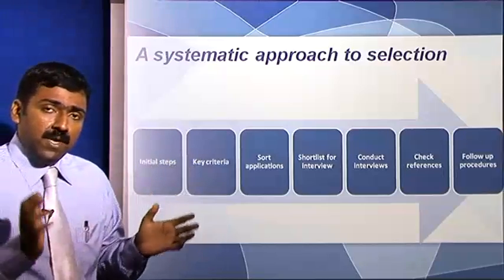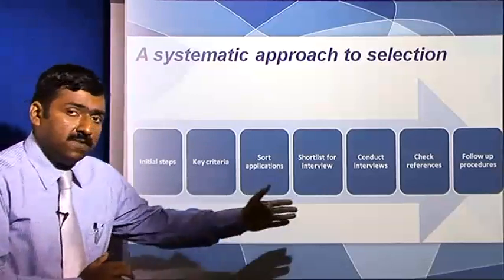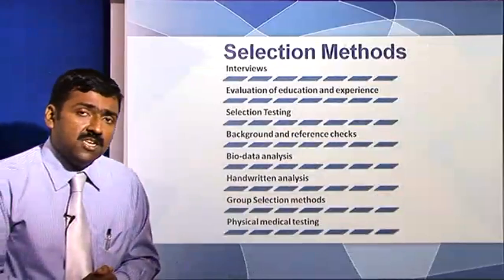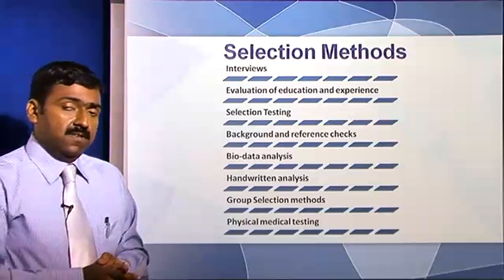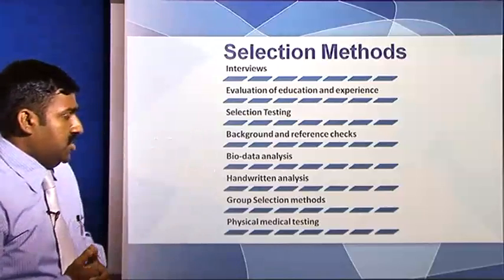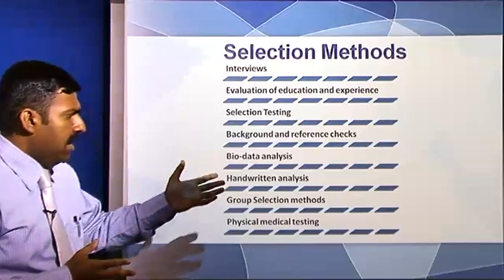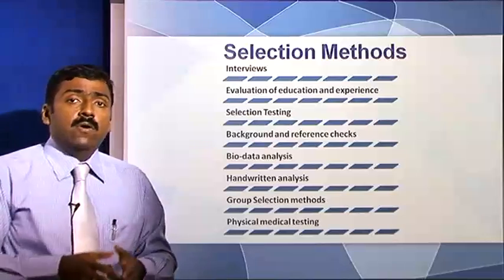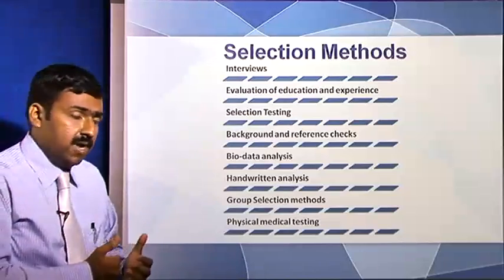Ch 5.10 Selection - Methods